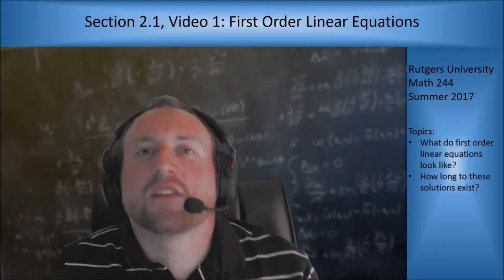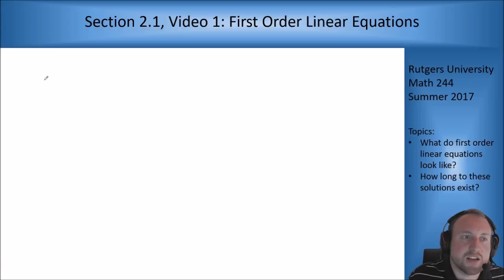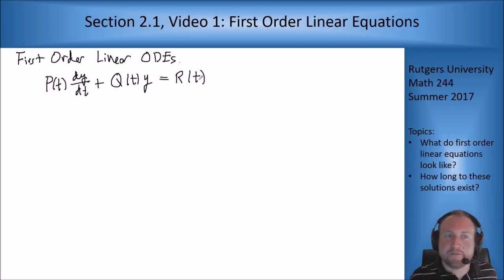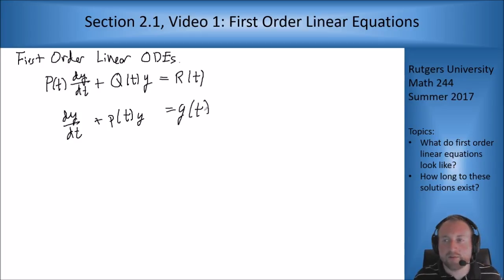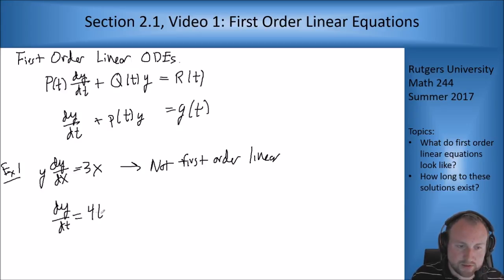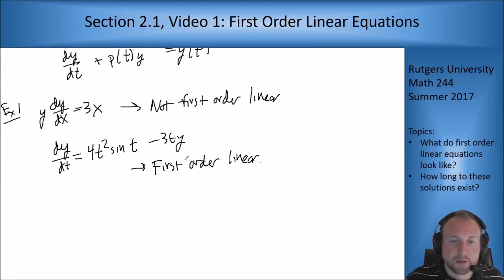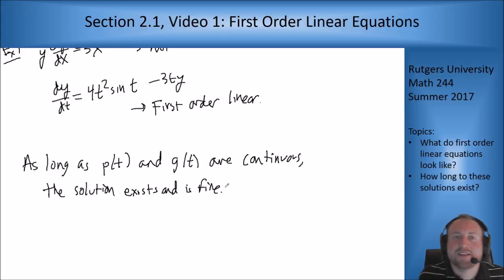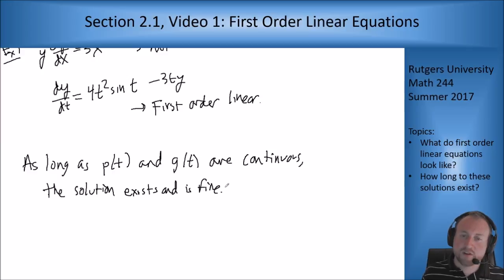MATH 244: Section 2.1, Video 1: First Order Linear Equations